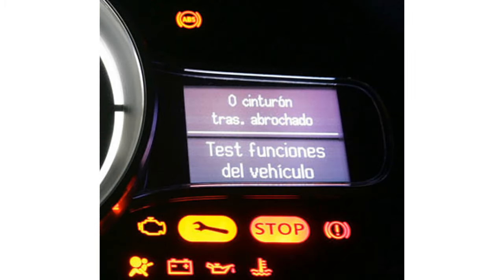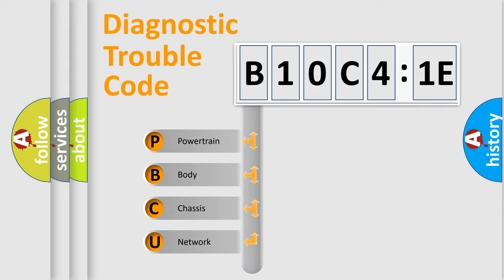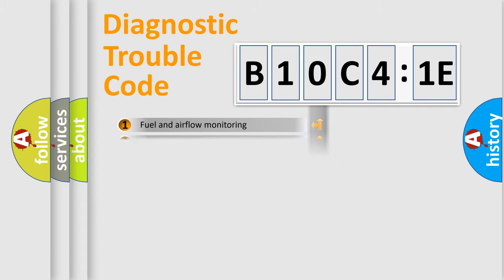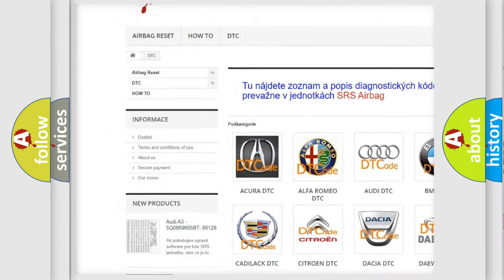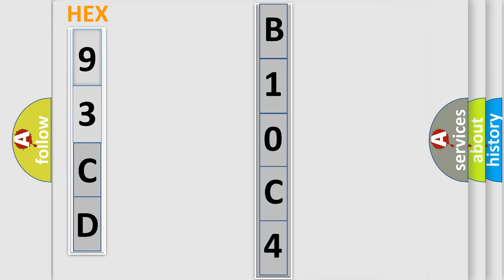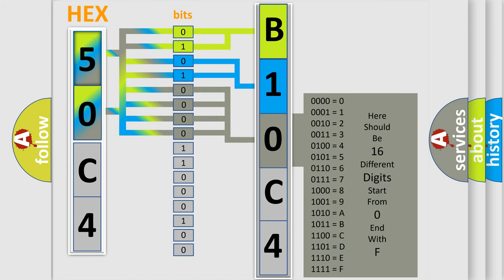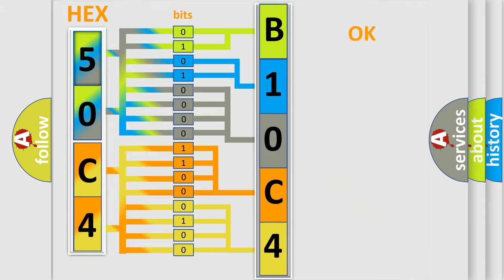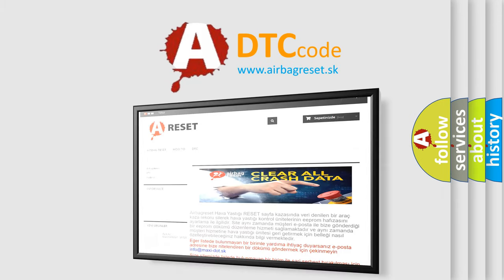DTC Chrysler B10C4-1E Short Explanation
Contents:
0:21 Basic DTC analysis according to OBD2 protocol standard.
1:48 Insight into programming
2:58 A diagnostically understandable description of the Diagnostic Trouble Code
3:05 Basic error definition

Make:
Chrysler
Code:
B10C4 1E
Definition:
ECT Circuit Low Input
Cause: